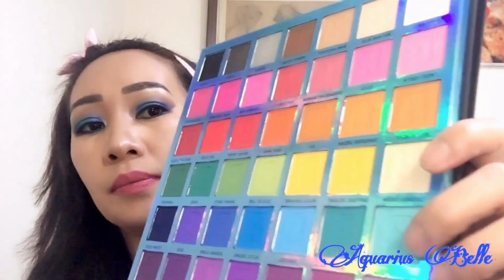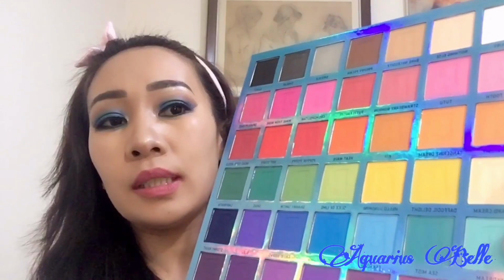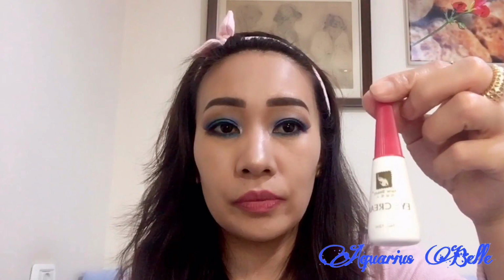Smokey Blue Eyeshadow Tutorial